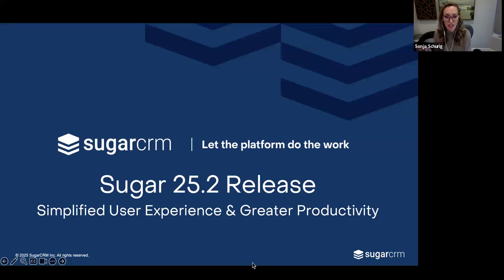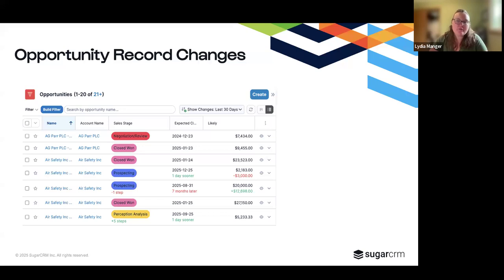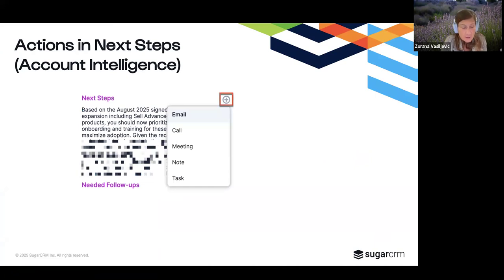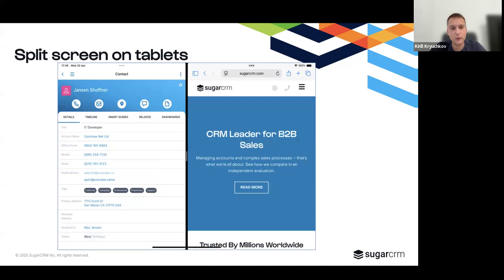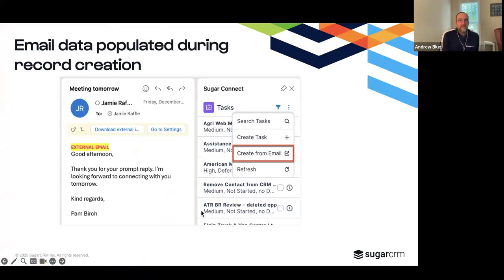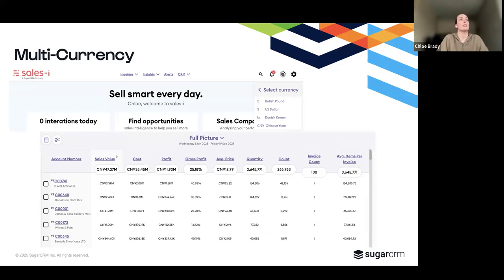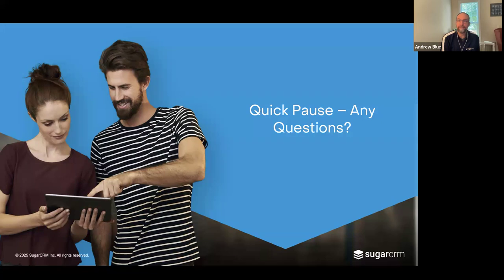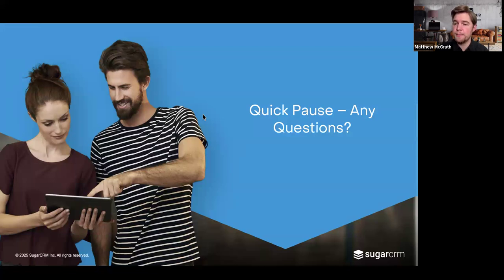Sugar 25.2 Release - Simplified User Experience & Greater Productivity | SugarCRM Webinars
Welcome to the Sugar 25.2 Release Webinar! In this session, our product team walks you through the latest updates designed to simplify the user experience, boost productivity, and make Sugar faster, smarter, and more intuitive.

💡 What’s Inside:

Core CRM Enhancements: A refreshed, modern UI for dropdown editors, color-coded fields, and new inline actions for list views and dashboards.

AI & Intelligence Updates: Actionable summaries, follow-up reminders, and enhanced role-based access for greater control and insight.

Mobile App Improvements: Smarter caller ID, multi-screen tablet support, and seamless navigation with Sugar Maps.

Sugar Connect Updates: Faster record creation from emails, smarter archiving, and a refreshed meeting scheduler interface.

Sales-i Enhancements: Multi-language and multi-currency support for global teams.

🎙️ Featuring:
Sonya Shurek (Director of Product Management), Lydia, Sarah Bunch, Arina, Andrew Blue, Chloe, and the Sugar Product Team.